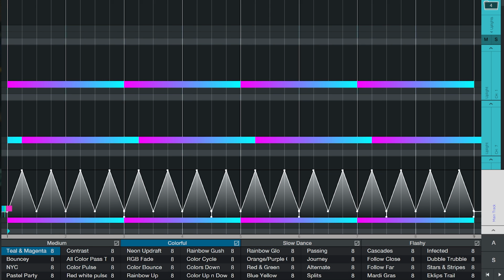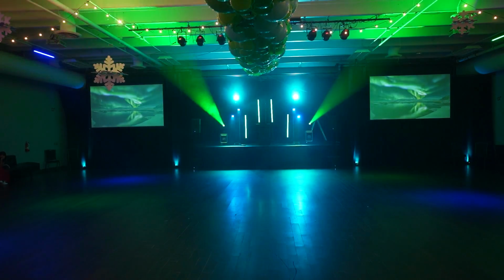SoundSwitch Auto Scripts vs Auto Loops - Which Is Better?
I often get asked: which is better in SoundSwitch, Auto Loops or Auto Scripts? In this video, I’ll break down what each one does, the pros and cons of both, and share real-world examples from my own DJ sets and using them in my multi-op mobile DJ company.

If you’ve been wondering which feature will take your lighting control further, this video will help you decide.

DJ GEAR
SoundSwitch Control One
JMAZ Aero 60 Spot Battery Spot
Sennhesier EW-DX Dual Body Pack
Rane One
Rockville RTPGO